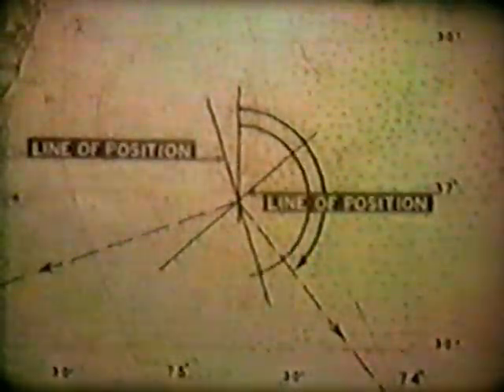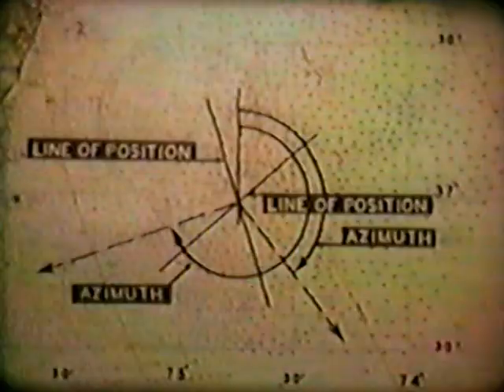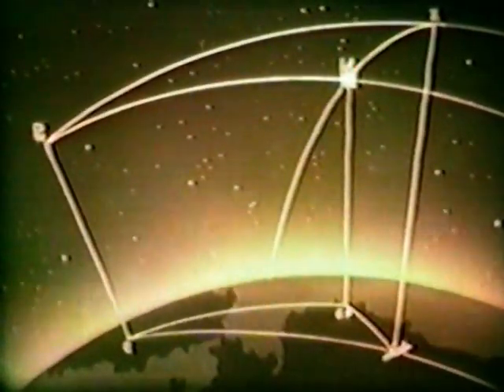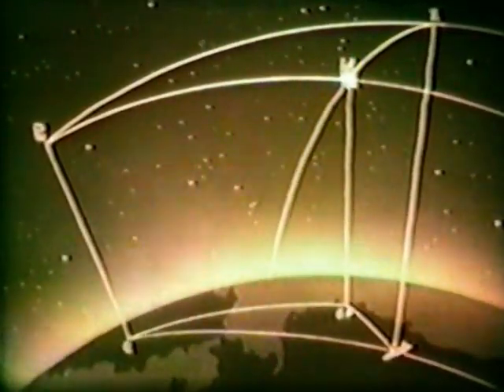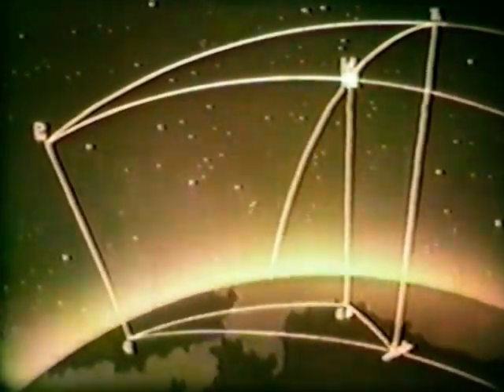03 Celestial Navigation The Astronomical Triangle Part 1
original material from the US navy about celestial navigation